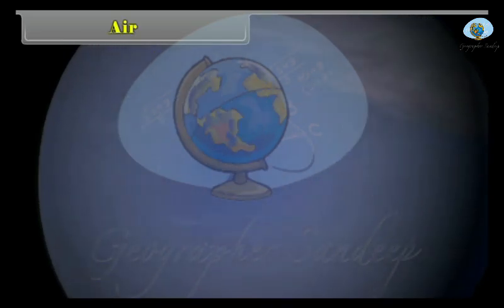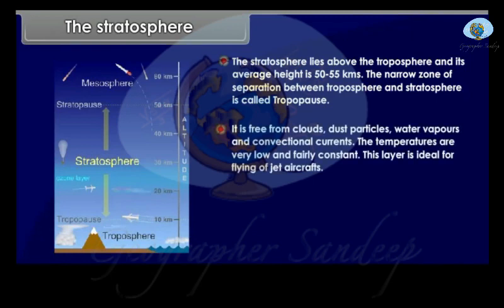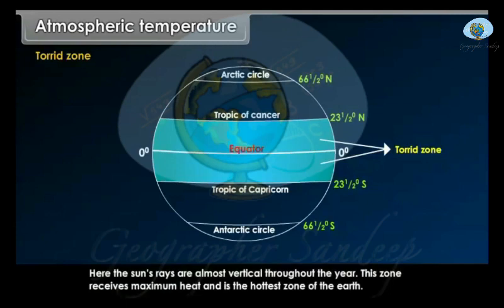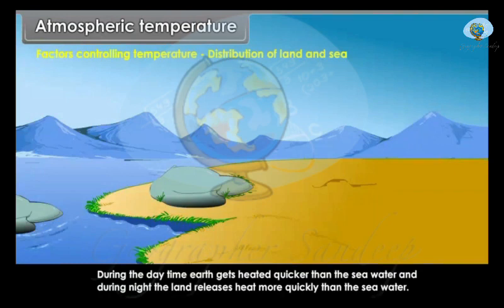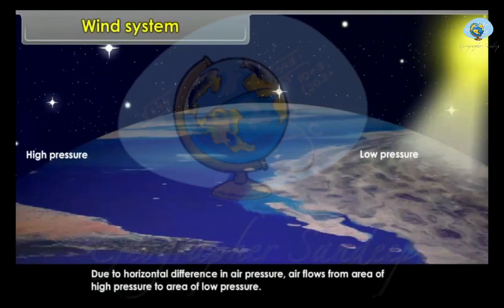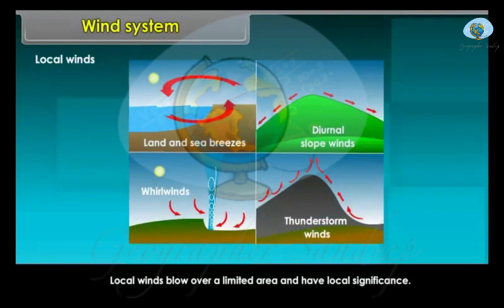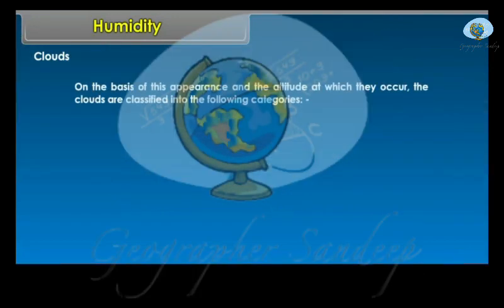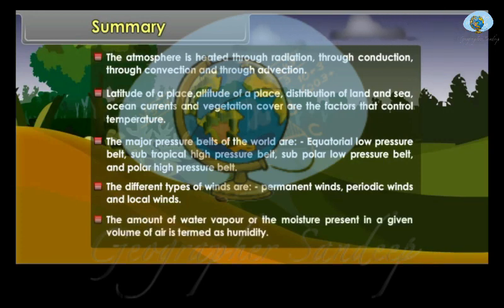Air ( वायु ) | Class- 7 | Geography | Animated | CBSE | NCERT | ICSE I Sandeep Sir | SST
Hello Students
In this Video, We Cover...
Class: 7
Chapter: Air  (वायु)
Subject: Social Science, Geography